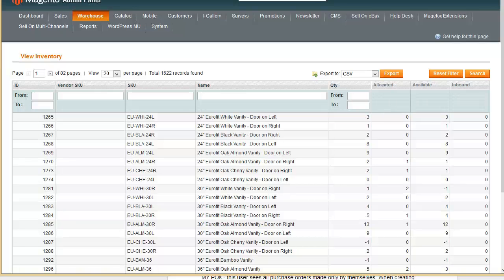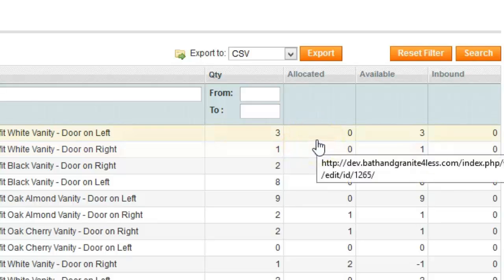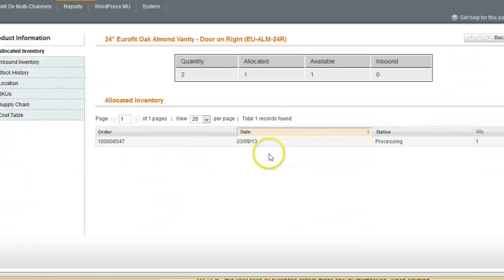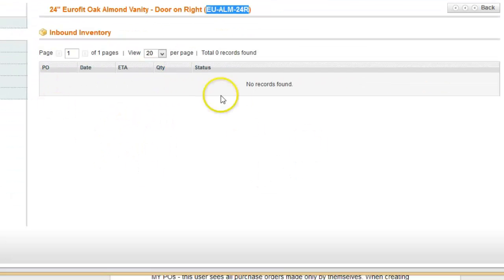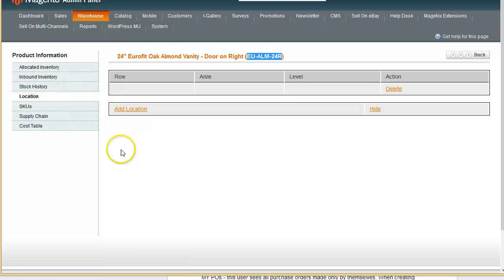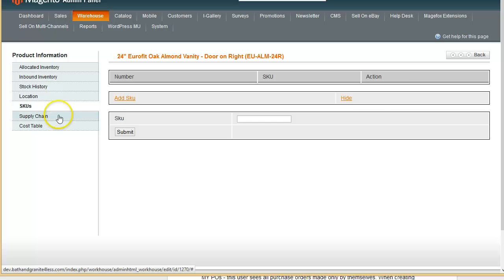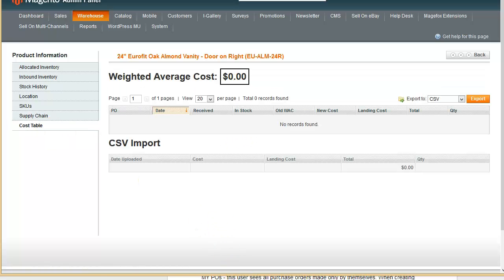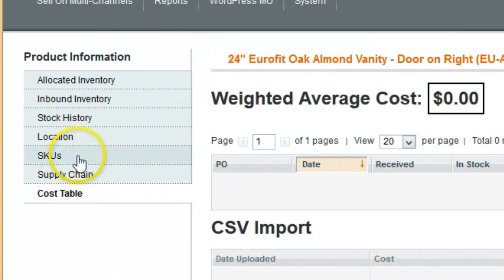View Inventory - Magento Inventory Management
Here you see the view inventory functionality in our magento inventory management extension. To learn more about the extension visit mageinventory.com